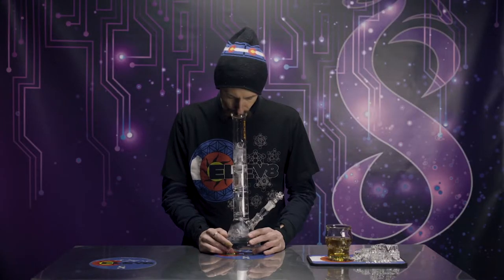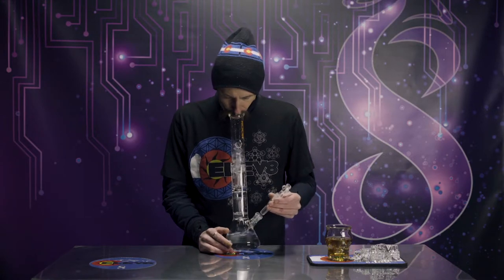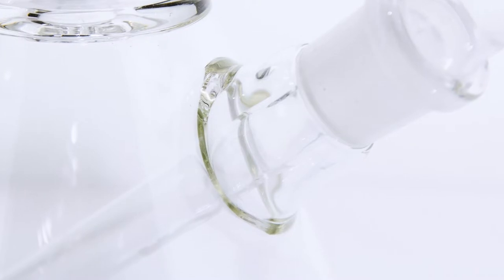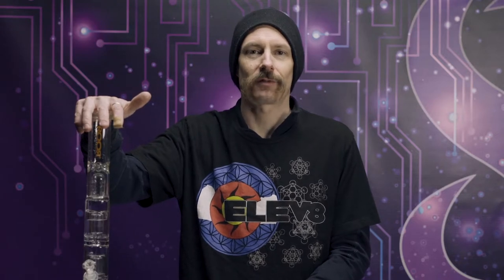Glass Review: Roor Double Barrel Perc Water Pipe/Filter - ELEV8Presents.com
ELEV8 Presents is for 18+ viewers only, and is in compliance with Colorado state laws.
In this review, Kelnhofer OG takes on the Double Barrel Perc Water Filter/Pipe from ROOR. How'd stand up? There's only one way to find out... smack that play button!

How we rate glass:
1. Functionality - X/8
2. Quality - X/8
3. Practicality - X/8
4. Looks - X/8
5. Affordability - X/8
Directed by: Alex Tomson
Filmed by: Alex Tomson
Produced by: Slimtronic5k
Edited by: Goran Simjanoski
Photography by: Steve Kelnhofer